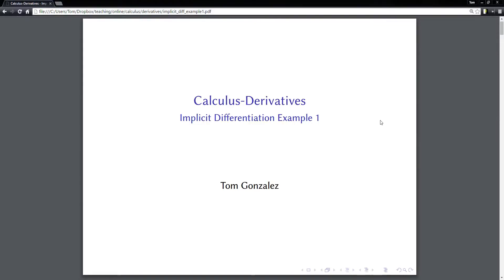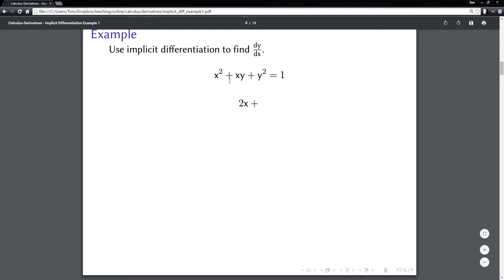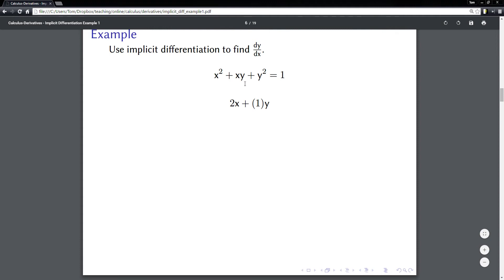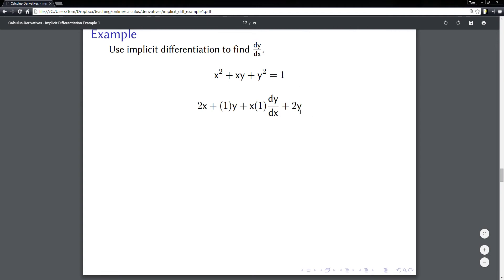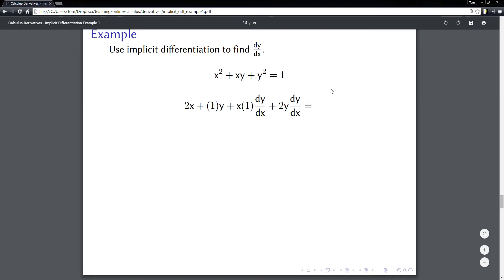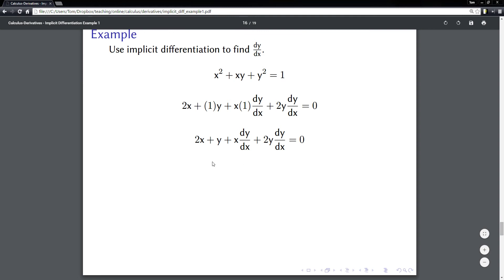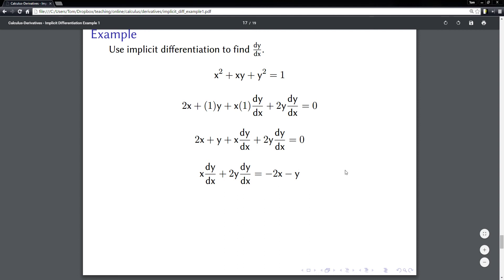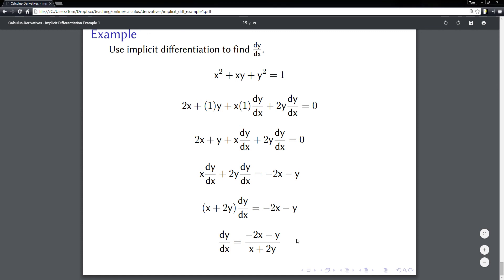Implicit Differentiation Example 1